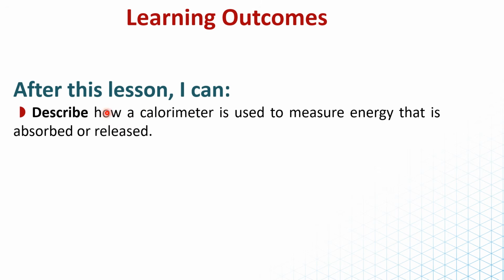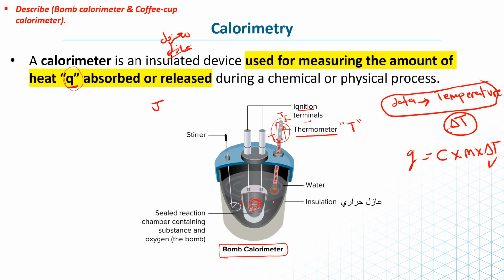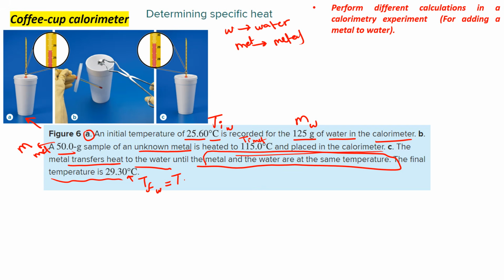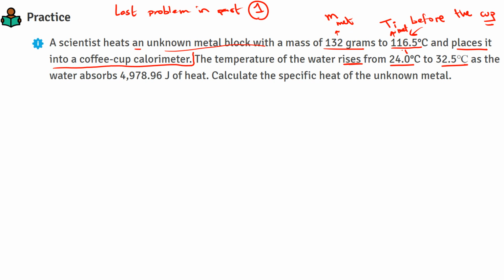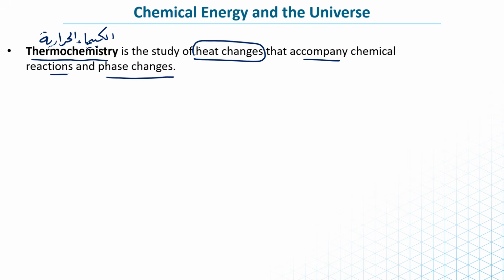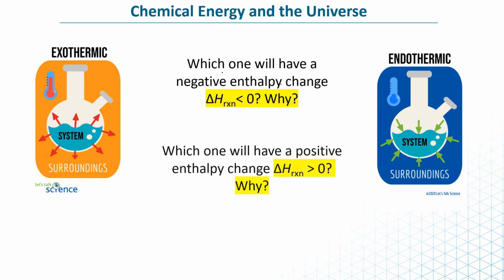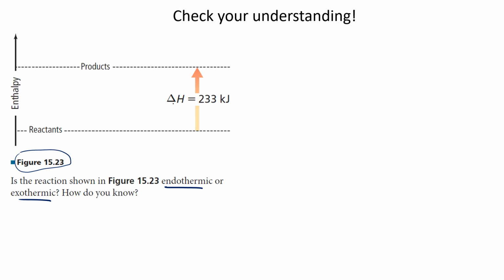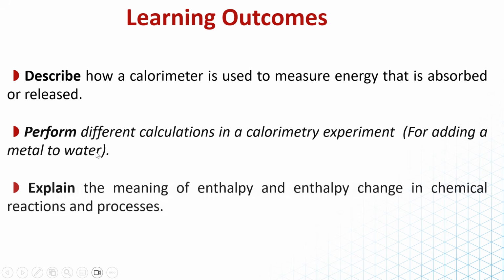Energy & Chemical Change| L2: Heat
Module 14 lesson 2: Heat